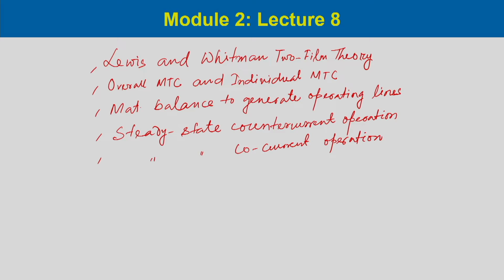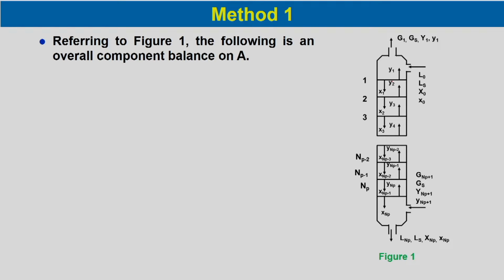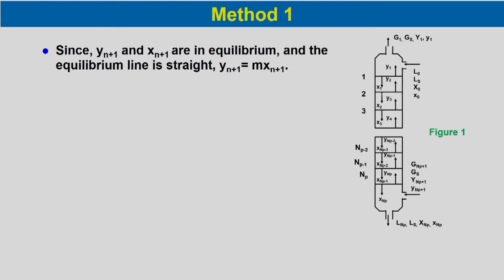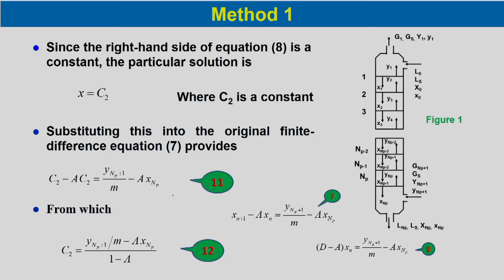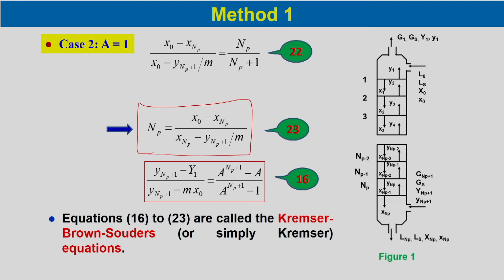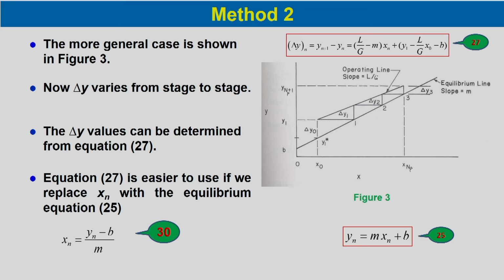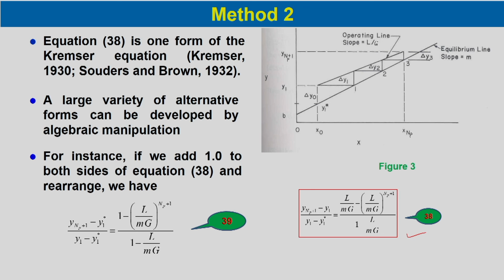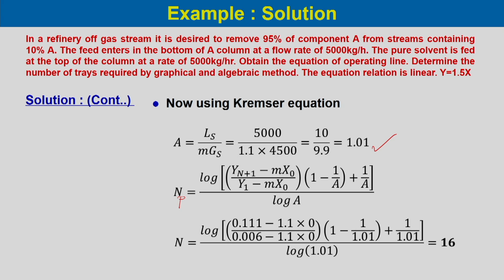Number of ideal stages in counter current operation: graphical and algebraic methods